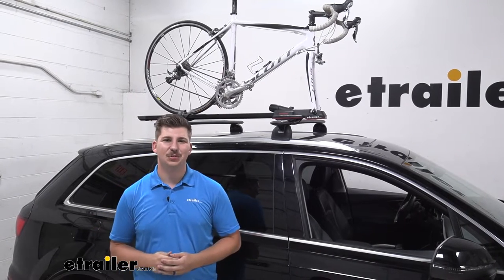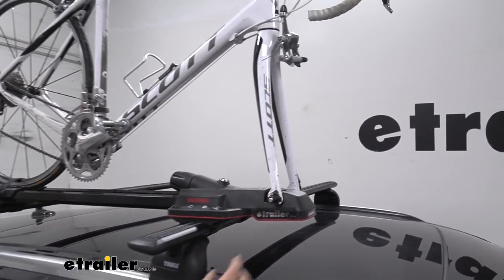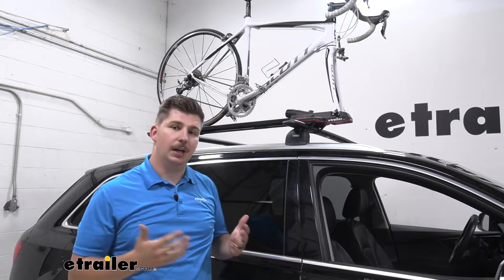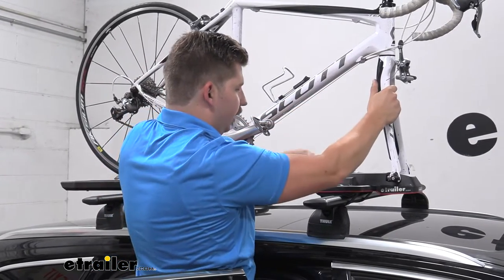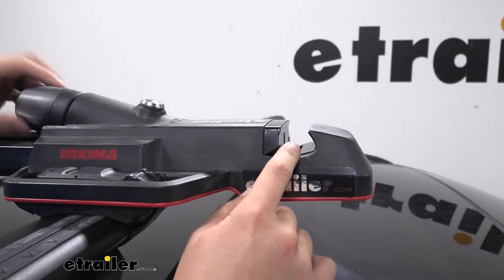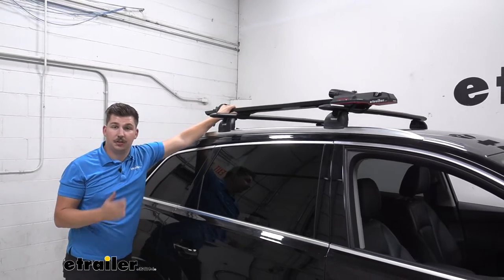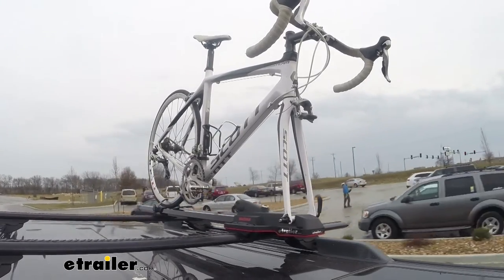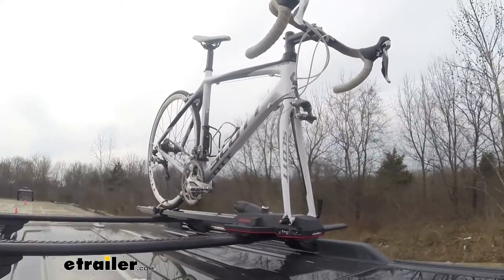etrailer | Fit Check: Testing Yakima HighSpeed Roof Bike Rack on a 2021 Audi Q7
Hi, everyone. Aiden here with etrailer.com and today we're gonna be taking a look at the Yakima HighSpeed Fork Mounted Bike Rack for your roof here on our 2021 Audi Q7. Now a roof-mounted bike rack is a great way to carry a bike on your Q7. The hitch that does fit is required to have some cutting to fit so you might not wanna make a permanent modification to your vehicle like that. So for me, a roof rack is a great way to non-permanently modify your vehicle and still give you a ton of functionality like we see here. Now, with this bike rack in particular it is going to be a fork mount which means we've got the front wheel removed and this is clamped in at the front.

It will work with a variety of different through axles and is included with a nine-millimeter quick-release skewer which we're using right now. Overall, it's gonna hold the bike really well. And I personally think that removing the front wheel it makes it easier to load up. The Q7 is not a short vehicle and having that weight above your head while you're trying to load it up into a bike rack can be tricky, I won't lie to you, but for me, it's not too bad getting it loaded up like this. You do have a 40 pound weight capacity, so if you are fully loading it up, just be mindful of that and be careful when you are coming up here.

To get it unloaded, we're just gonna start by undoing this back wheel strap, that's our secondary point of contact. You can push on that gray button and release the ratcheting strap, just like that and that'll slide back and forth along the tray to accommodate different wheel bases. Now at the front here, I'm gonna have one hand on the bike and we've got this hand knob right here, kind of underneath my right arm that we can loosen up that will open up the jaws right here, releasing that quick release skewer. So I'll just open that up all the way. You can kind of see the bike starting to move and carefully with a good hold on the bike, we can just lift it up and away from the vehicle like that.

And again, having that front wheel removed I think does really help quite a bit just because there's less weight that you're moving with and less moving around on the bike. You can see a little bit better that portion that our quick release was sitting in and when I tighten down that hand knob, you can see that clamping action. Now you do have the option to add lock cores here. We can add one up top and we can also add one in the very back with the integrated cable lock. I can show you kind of where that is.

Right here. So it just sits in the bike rack so if you want to, you can add a lock core here and make sure that your bike stays locked to the rack, nice and easy. You can also add lock quarters to lock the rack to your roof rack to make sure every part of the system is secure. And overall, I think it's gonna be a pretty easy bike rack to use here. It's nice and low profile so it's not in the way if you wanna leave it on between rides and it's gonna be pretty easy to use, get your bike up there, get it to its destination and get it back down without too much hassle on the taller vehicle here. Illustrator Here on our test course we'll start by going through the slalom. This is gonna show us the side to side action. This simulates turning corners or evasively maneuvering. Once we get to the full speed bumps we'll see the up and down action. This will be just driving in and out of a parking lot, parking garage or driveway. Once we get to the alternating speed bumps we'll see the twisting action. This will simulate hitting a curve or a pothole or driving over uneven pavement..